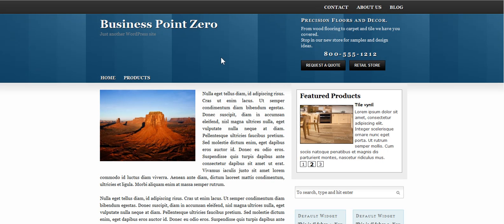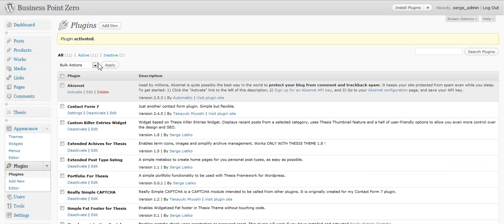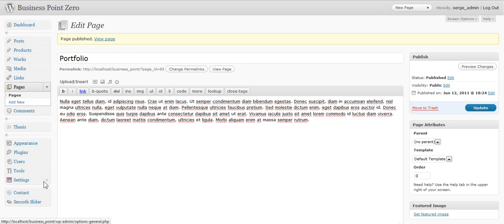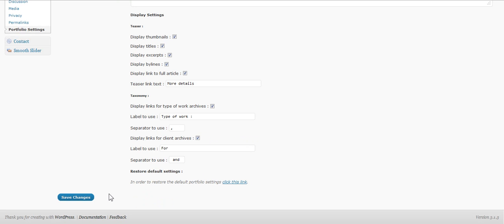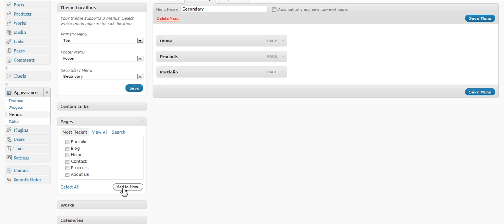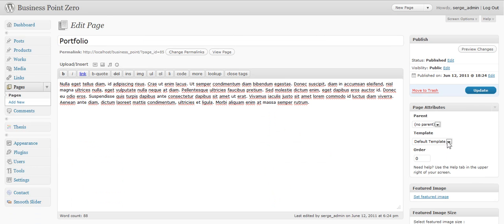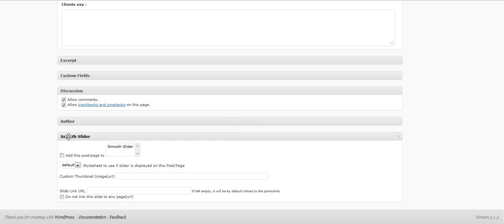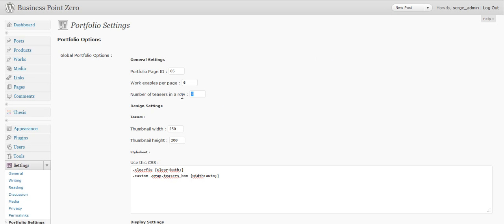Setting up a portfolio page under Thesis Wordpress. part 1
How to set a neat portfolio page using Thesis theme for wordpress and a portfolio plugin. Less than 10 minutes. First part